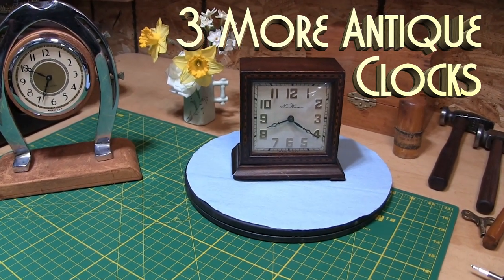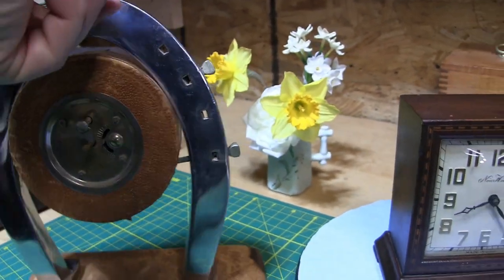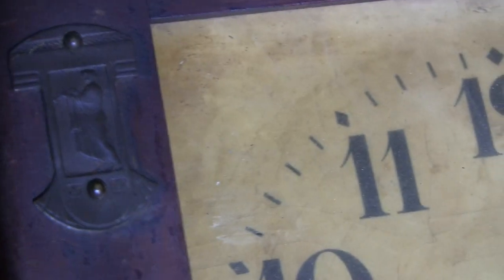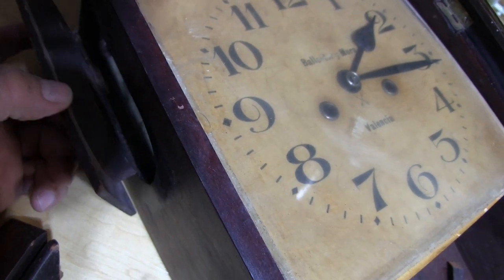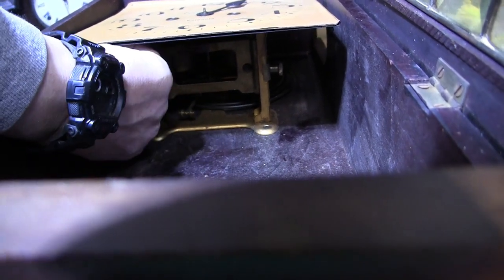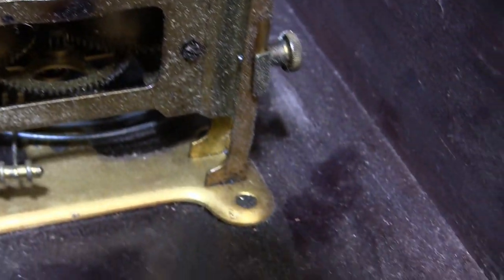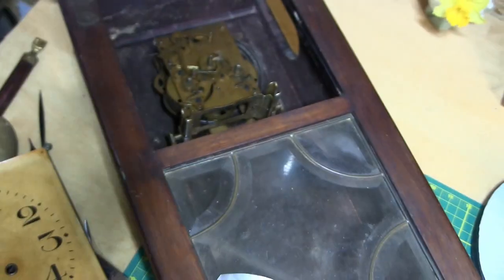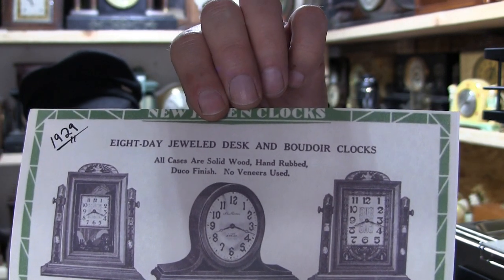3 More Antique Clocks, New Haven, H.A.C. VLOG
I would like to show my dear viewers 3 more antique clocks I acquired. Two made by New Haven and one wall clock made by H.A.C. Hamburg American Clock Company. Let's take a look at these old beauties begging to be returned to glory one day! My name is Ab and I welcome you to join me in my journey of Amateur Clock Repair and History.